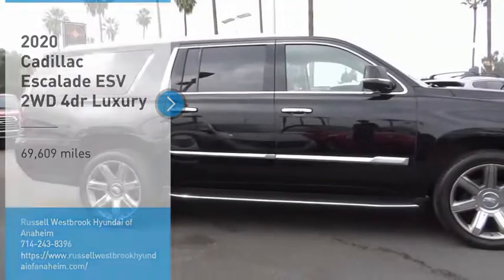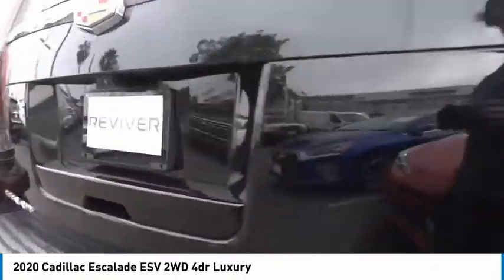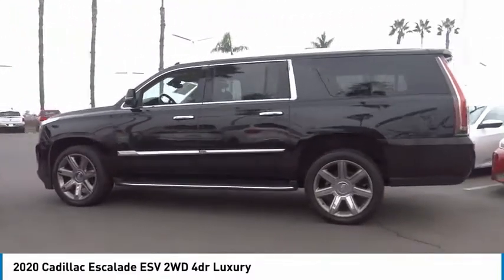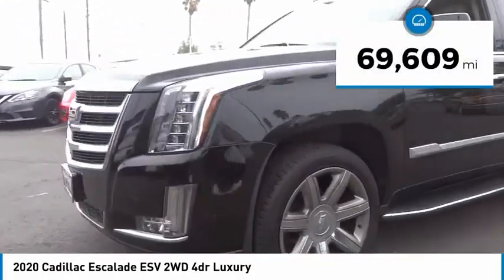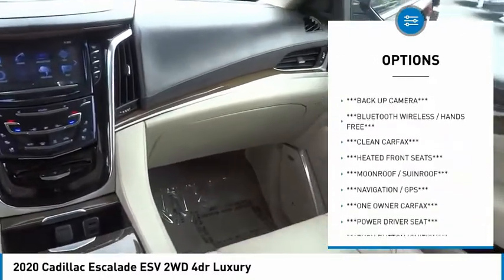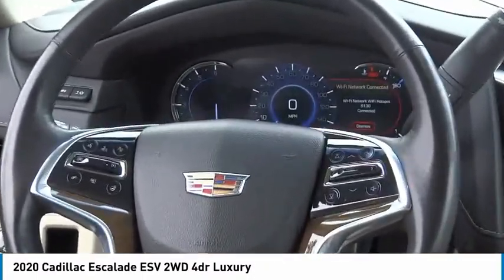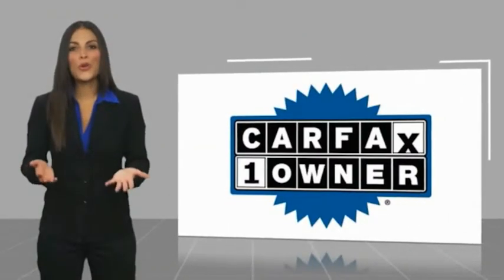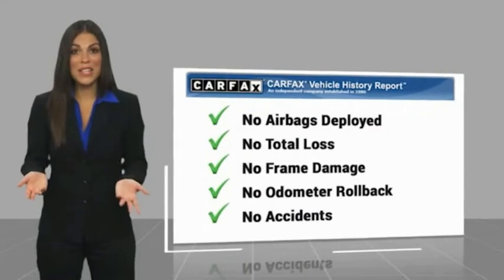2020 Cadillac Escalade ESV RA12519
2020 Cadillac Escalade ESV 2WD 4dr Luxury

1271 S. Auto Center Dr.

2020 Cadillac Escalade ESV Black Raven 10-Speed Automatic with Overdrive 6.2L V8 ***BLUETOOTH WIRELESS / HANDS FREE***, ***USB PORTS***, ***MOONROOF / SUINROOF***, ***NAVIGATION / GPS***, ***BACK UP CAMERA***, ***POWER DRIVER SEAT***, ***PUSH BUTTON IGNITION***, ***HEATED FRONT SEATS***, ***CLEAN CARFAX***, ***ONE OWNER CARFAX***, LEATHER , Automatic Emergency Braking, Driver Awareness Package, Forward Collision Alert, Inclination Sensor, IntelliBeam Automatic High Beam On/Off, Lane Change Alert w/Side Blind Zone Alert, Lane Keep Assist w/Lane Departure Warning, Navigation System, Rear Cross Traffic Alert, Safety Alert Seat, Theft-Deterrent Alarm System, Theft-Deterrent Package, Vehicle Interior Movement Sensor. CARFAX One-Owner. Clean CARFAX. Financing available on approved credit. Trade-ins accepted. Subject to prior sale. All Pricing and Advertised Prices for any/all vehicles offered for sale does not include dealer installed accessories which can be purchased for an additional cost. No sales to Dealers, Brokers or Exporters. For out of state purchase, customers must be present to purchase. If shipping is required, dealership must facilitate; no exceptions. Prices are plus government fees and taxes, any finance charges, $85 documentary fee, $29 electronic registration fee, any emission testing charge and $1.75 per new tire state tire fee. We make every effort to provide accurate information, but please verify before purchasing. Images, prices, and options shown, including vehicle color, trim, options, pricing and other specifications are subject to availability, incentive offerings, current pricing and credit worthiness. Images are for illustrative purposes only.